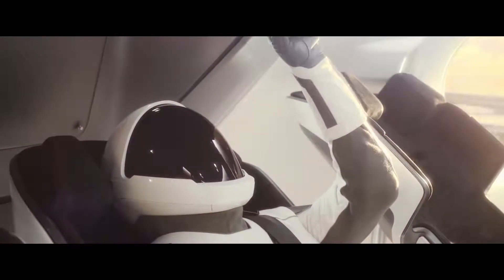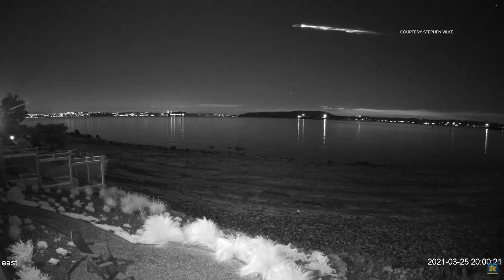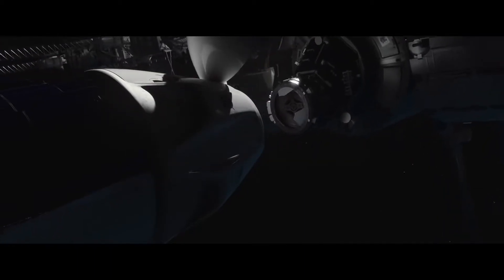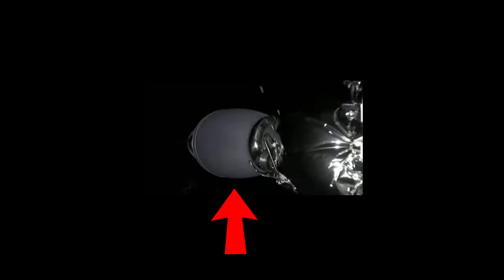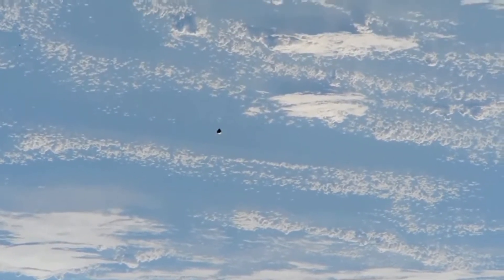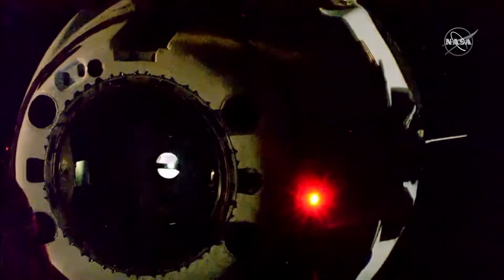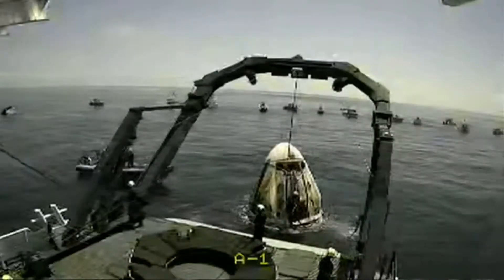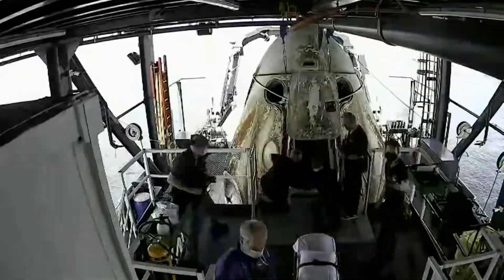How SpaceX Launched Astronauts To The International Space Station?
SpaceX has successfully taken astronauts from Earth to the International Space Station (ISS) and has brought them back to Earth safely. They did so by using their Falcon 9 & Dragon rockets. In this video, I talk about how SpaceX rockets work and the different stages involved in taking astronauts to and from the ISS.

- Astronomical Thoughts

Sources:
Video Source: SpaceX & NASA
(exception: SpaceX rocket debris meteor shower video footage source: King 5)